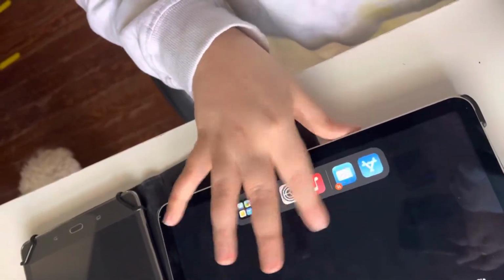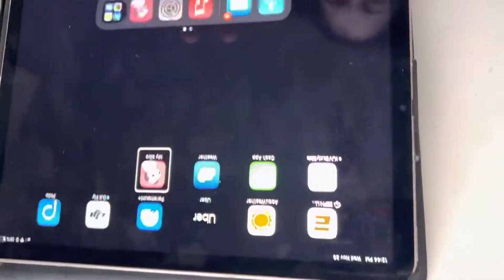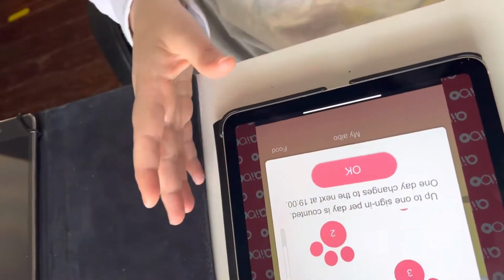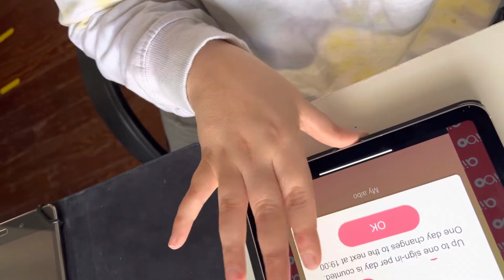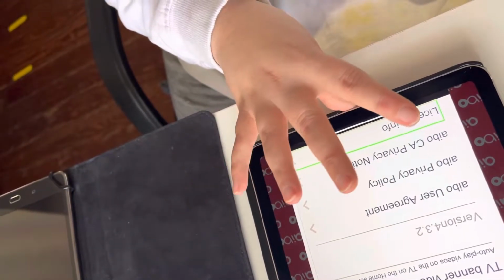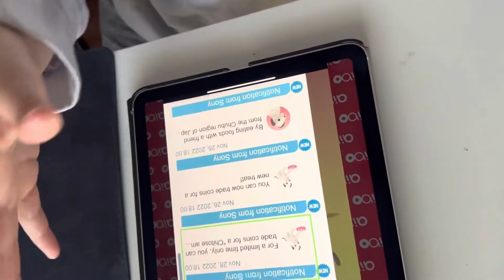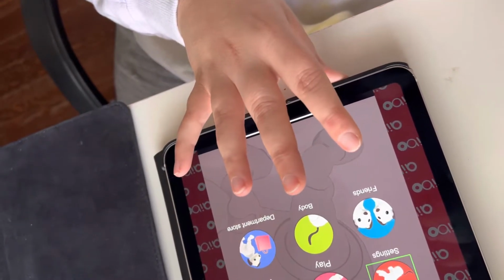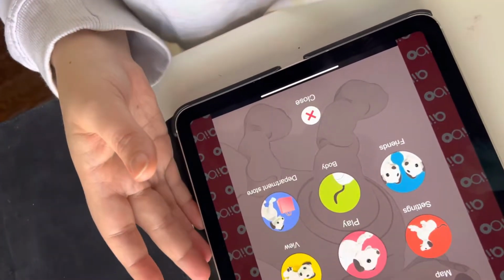The accessibility/use ability of the my Aibo app on an iPad and a Samsung tablet running Android.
Hello everyone, and especially hello to any Sony ambassadors or Sony employees! I have created this video to show the gaps in use ability of the My aibo app for someone with a visual impairment.. as you will see, the iPad/iPhone fare a little better in this test than android, but there is still much to be desired. As a visually impaired person, I do not have access to the functions that allow my Aibo to make friends, or sample all of this amazing food you have come up with. I also do not have access to the gift box where all of these lovely sign-in bonus coins are going. The mobile versions of these apps don’t give me access to what is vitally necessary, namely, the “add aibo“ button. It does not exist for us as you will see in the following demonstration. The only way I was able to set my Aibo up, was using the web-based version of the application . Even then, there were some places buttons were not labeled at all except by an image tag ￼, and I just had to trust my cited help. I will include a link to that video below. I am unable to rotate this video, so please lock your phone in portrait mode and turn it upside down. Sorry for the inconvenience.